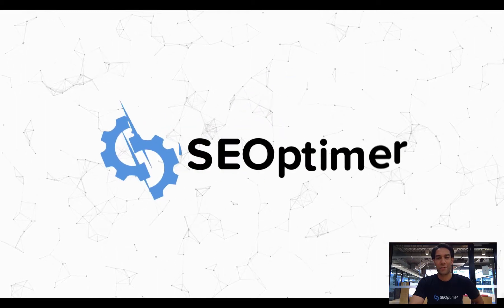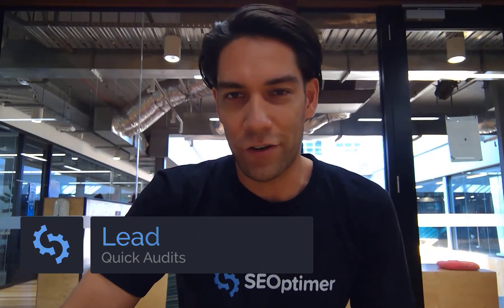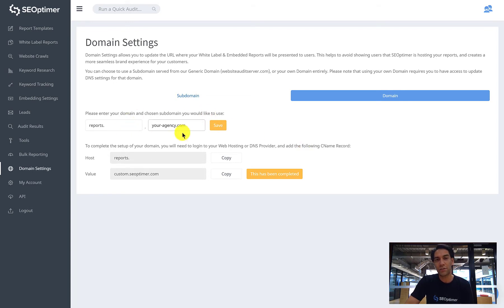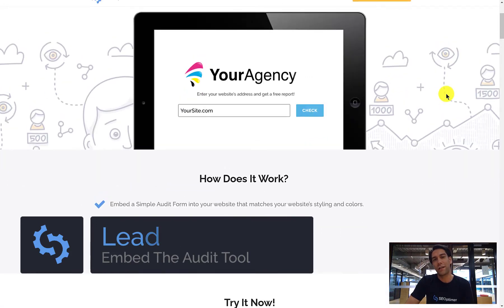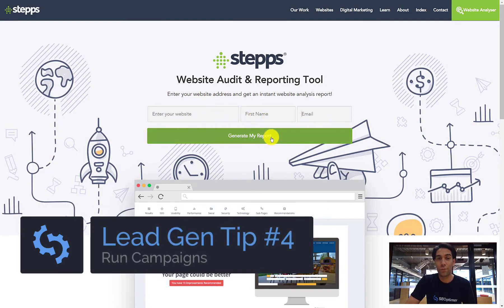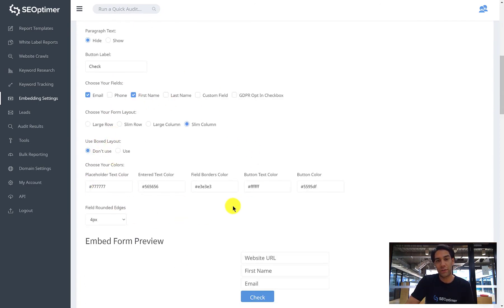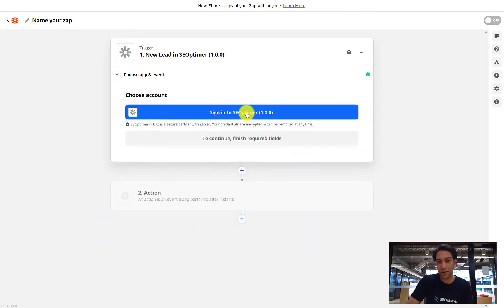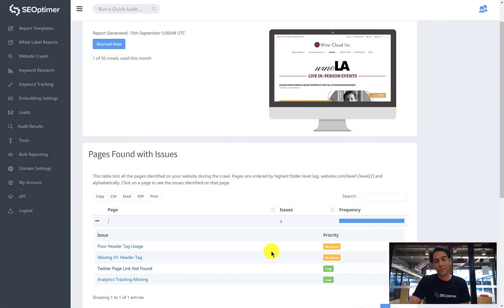7 Lead Generation Tips for Digital Agencies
In this video we cover the 7 best lead generation tips for digital agencies using SEOptimer. These tips are tried and tested by thousands of digital agencies all around the world using SEOptimer to drive new lead acquisition directly on their agency website.

The White Label and Embedding Plan enables agencies to turn their websites into lead generation machines. By embedding the Audit Form on your website, you can capture new business leads whenever visitors audit their own website. Upon completing the form, they'll automatically receive a beautiful SEO Audit via email AND you'll be instantly notified too. You can even use our Zapier app to create automations and workflows to push lead details directly into your CRM.

As mentioned in the video, check out our Ultimate SEO Proposal Template with PDF

TIMESTAMPS
0:00 - Intro
0:42 - Tip #1 Run a Quick Audit
1:27 - Tip #2 Send a White Label Audit Report
2:17 - Tip #3 Embed the Audit Tool on your Website
3:09 - Tip #4 Run Campaigns driving to Audit Form
3:48 - Tip #5 Style the Audit Form
4:40 - Tip #6 Use the SEOptimer Zapier App
5:17 - Tip #7 Run Website Crawls

SEOptimer.com is the web's best SEO audit & reporting tool. Improve your website, rank better in search engines and win more customers. SEOptimer helps agencies win more business by providing automated SEO audit reports which are white labelled and completely customizable. Agencies can embed SEOptimer's Audit Tool on their website to capture prospects and help win new business.